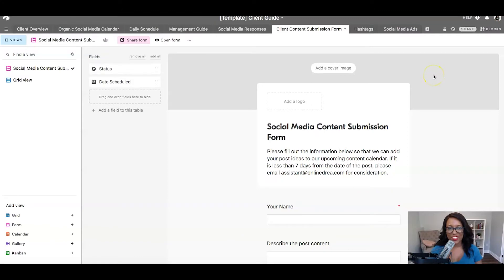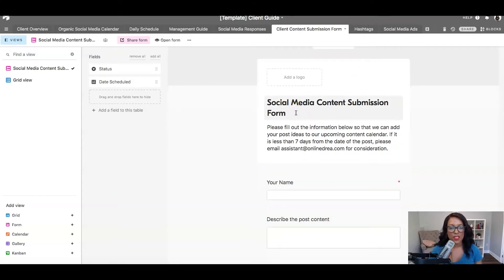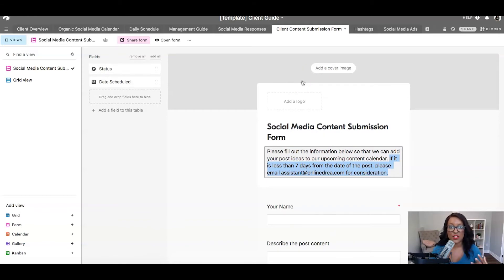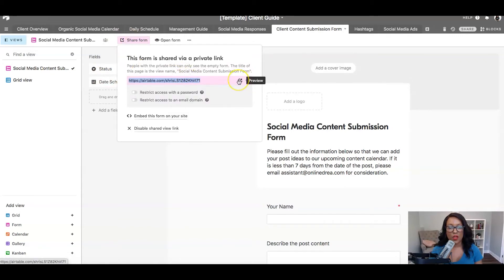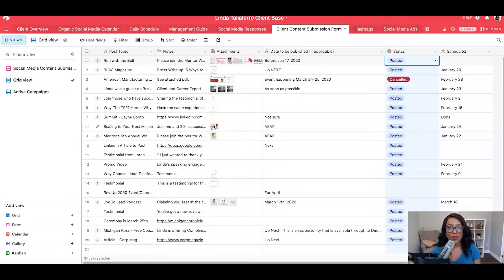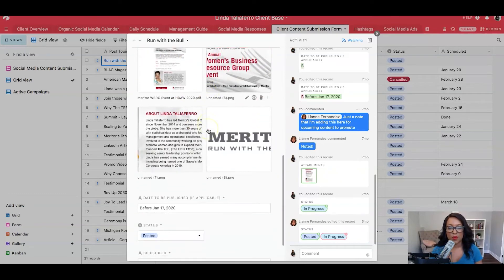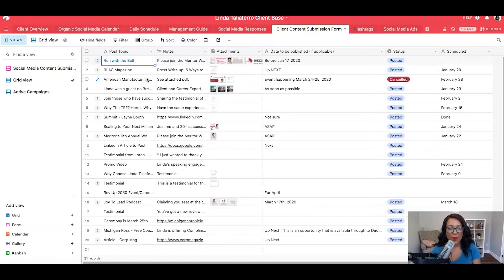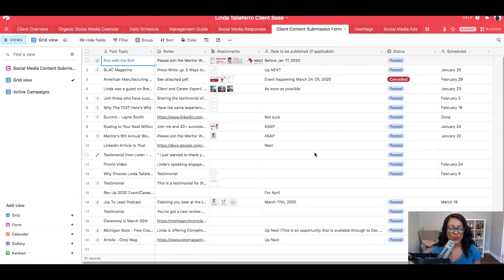How Social Media Managers Use AirTable to Organize Content Submissions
Welcome to Part 3 of my series all about Airtable.

In this video, I’m sharing my screen and showing you how to use AirTable to receive and organize your client’s social media post requests.

The Savvy Social Podcast is for budding entrepreneurs who want to understand the “why” of social media marketing. Social media strategist Andréa Jones of OnlineDrea.com talks about all things social media, chats with other industry professionals about what has worked for them, and teaches you how to elevate your social media strategies through practical, proven advice.

→ ABOUT ANDREA JONES
Andrea Jones is fiercely committed to helping businesses and podcasters build profitable communities online through simple social media solutions. She’s been featured in places like Hubspot, Aweber, and WordPress. She’s also named one of Social Report’s top marketers to follow in 2019.

As the host of the Savvy Social Podcast and the creator of SavvySocialSchool.com, Andrea is dedicated to simplifying social media through easy-to-follow courses, professional guidance, and community support. Outside of teaching and training, she spends most of her time serving her full service clients and practicing what she preaches by implementing organic social media strategies for businesses and brands that want to grow an engaged audience online.

You can find her online at OnlineDrea.com or on Instagram @onlinedrea.